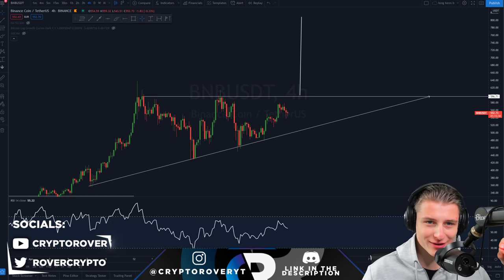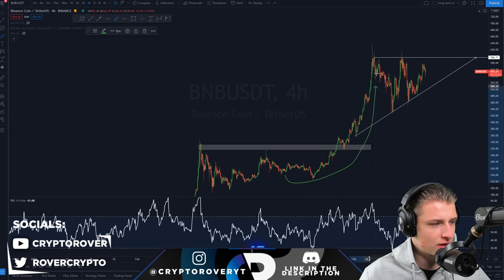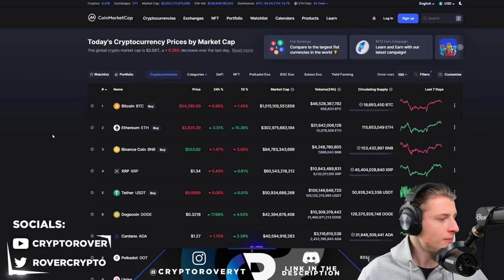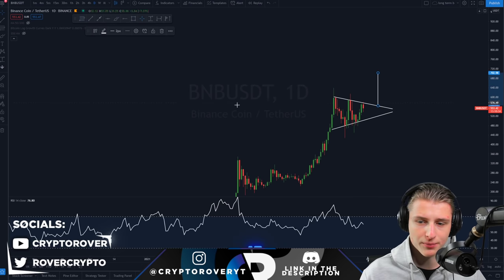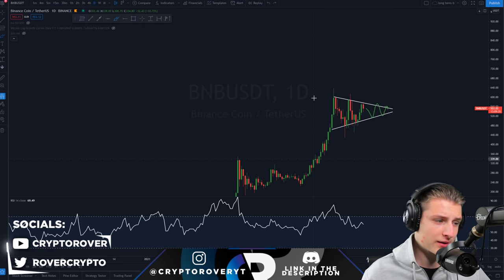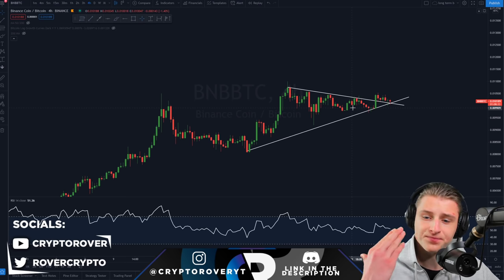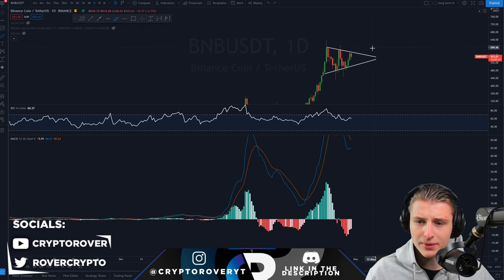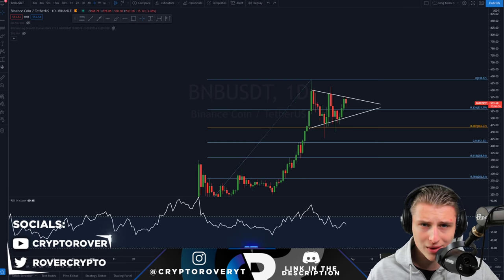Binance Coin [BNB] $800 INCOMING!! MAKE SURE TO BE PREPARED!!!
⚠️USEFUL LINKS:
TOP 4 Crypto platforms:

🔴My favorite Crypto books.
Technical Analysis Masterclass
Charting and Technical Analysis
How to Day Trade for a Living

Timestamps:
00:00 Intro
00:44 BNB

0.01 BTC | $15
0.02 BTC | $30
0.05 BTC | $50
0.1 BTC | $150
0.2 BTC | $300
0.5 BTC | $500
2 BTC | $1000